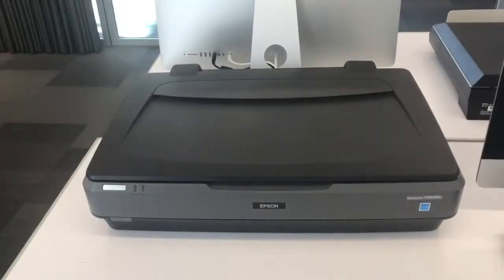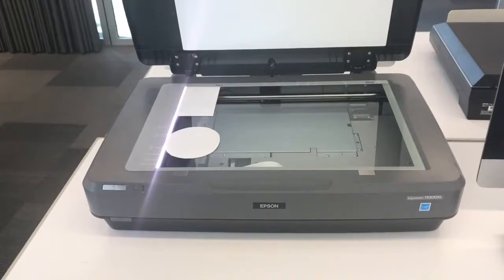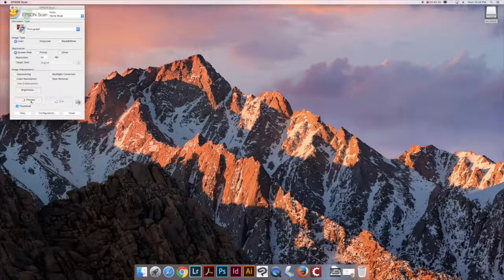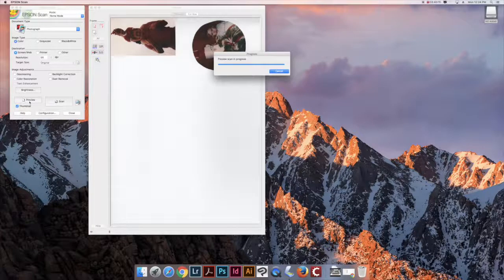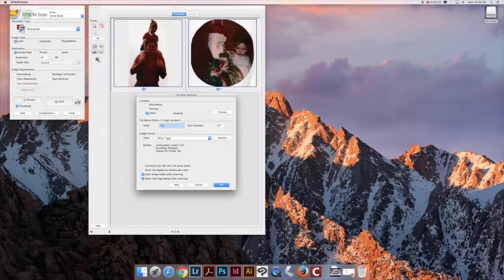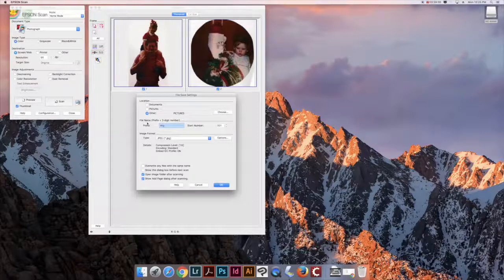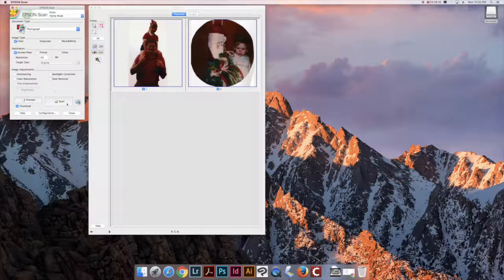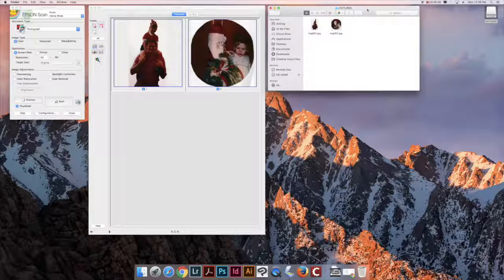Digitization at Central: Epson Expression 11000XL, scanning multiple photos using auto-crop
Learn how to use the Digital Literacy Lab’s Epson Expression 11000XL to digitize multiple photos using auto-crop. This video was produced in the American Electric Power Foundation Digital Literacy Lab at Tulsa City-County Library’s Central Library.